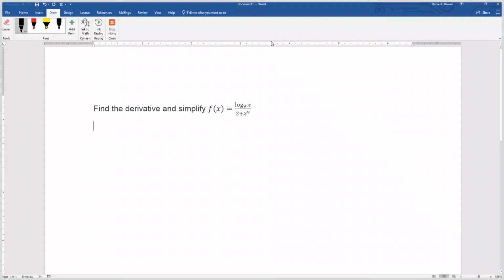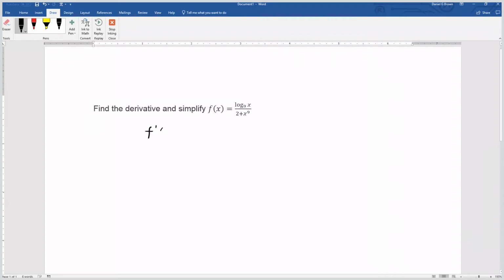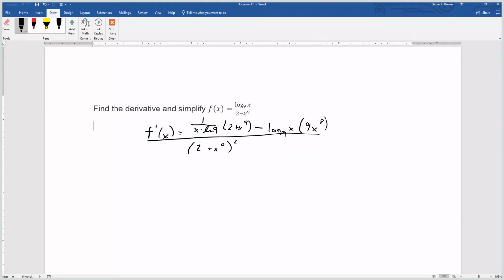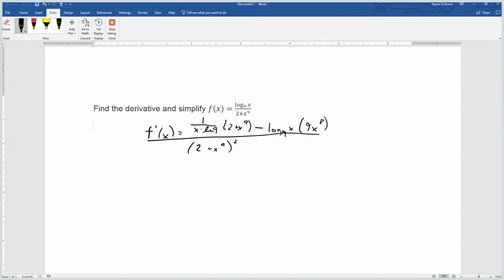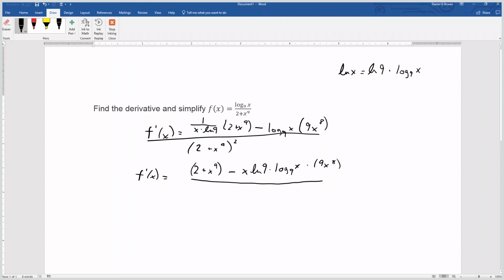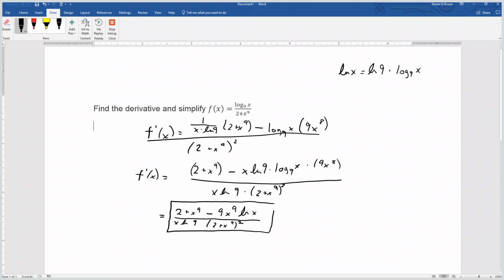Quotient Rule with Simplification 1